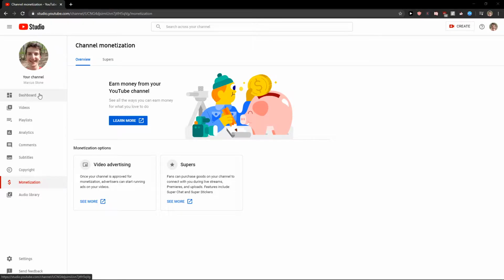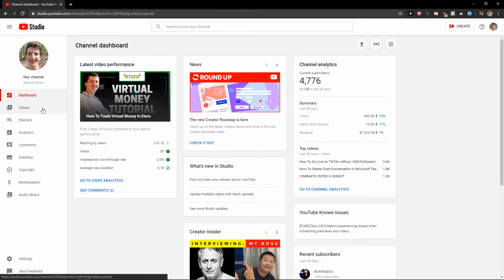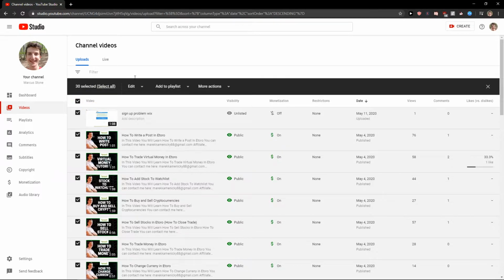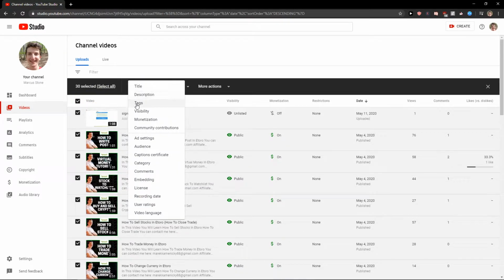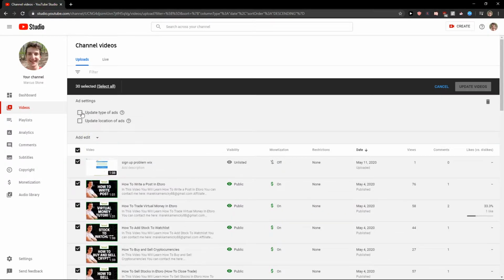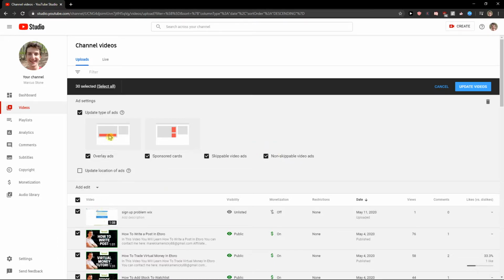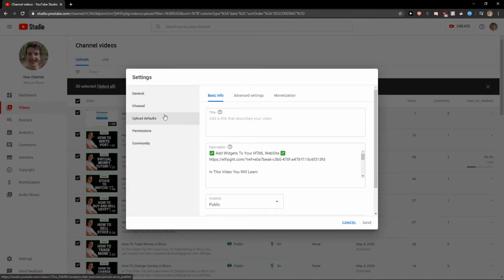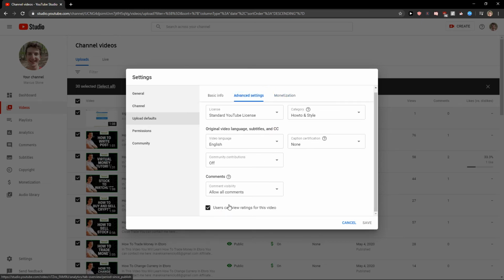How To Change Monetization Settings For Videos In Youtube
In This Video You Will Learn How To Change Monetization Settings For Videos In Youtube ‏‏‎ ‎

GET AMAZING FREE Tools For Your Youtube Channel To Get More Views:
Tubebuddy (For GROWTH on Youtube):